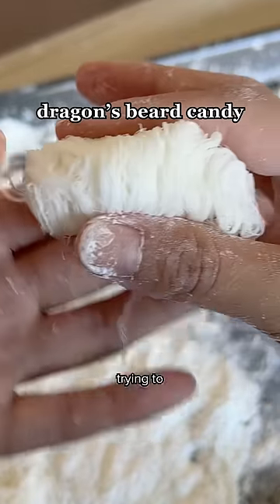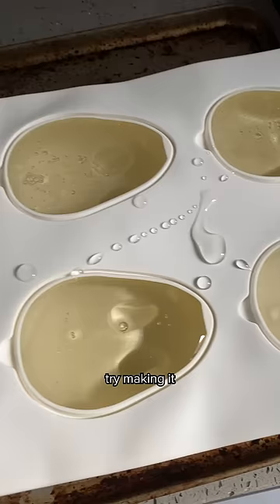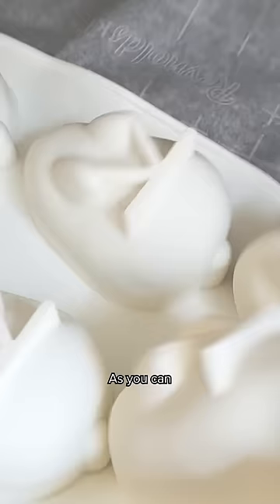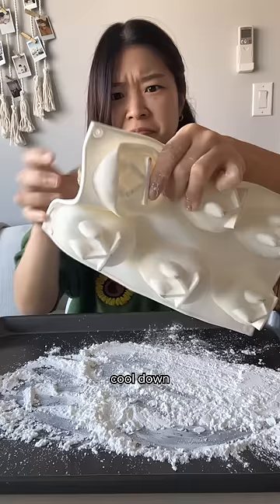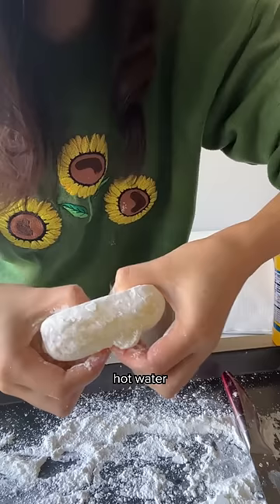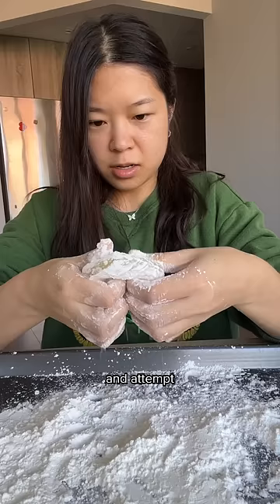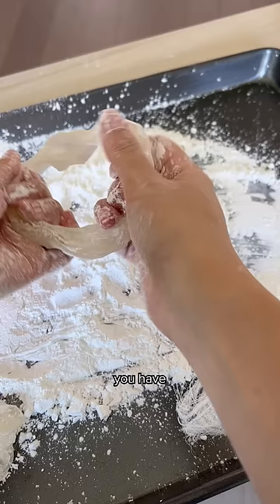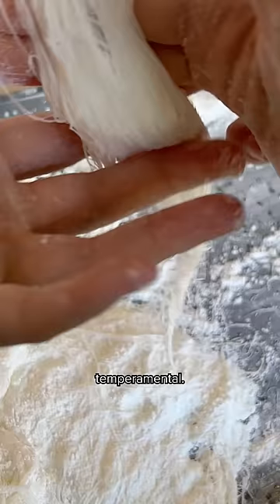Making dragon's beard candy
Worth the burn?? BuzzFeed producer Vicky (@miss_qi_vous) attempts to make dragon's beard candy, a traditional Chinese confectionary, for the first time.

A*Pop
Figuring out what it means to be Asian-American, one grain of rice at a time